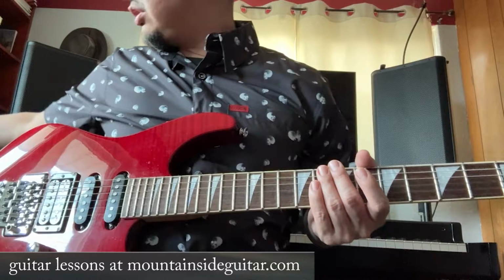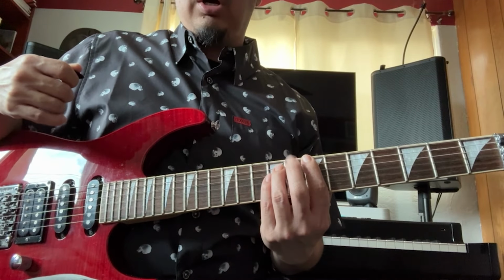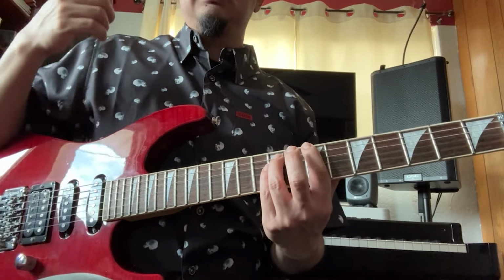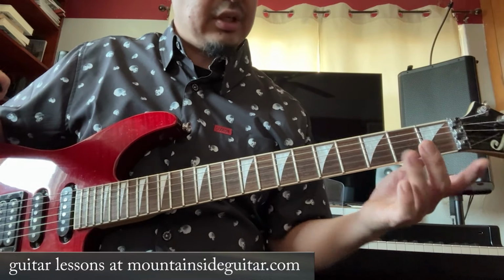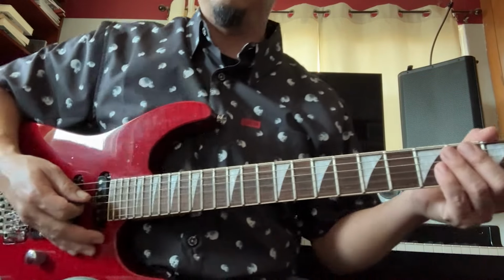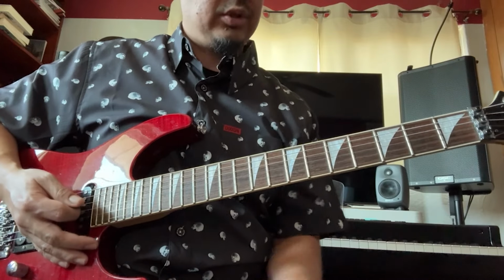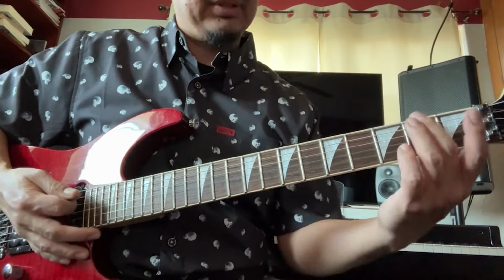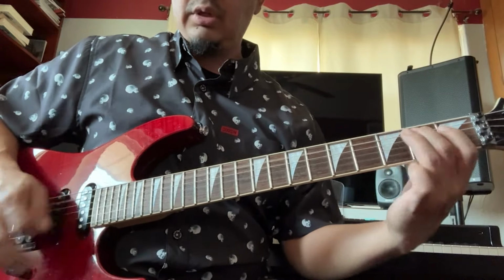The Offspring Come out and play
Teaching two riss form The Offspring-Come out and play. Guitar tuning is standard E.